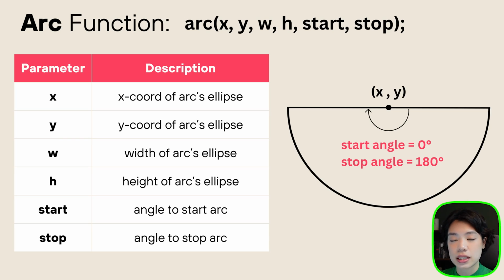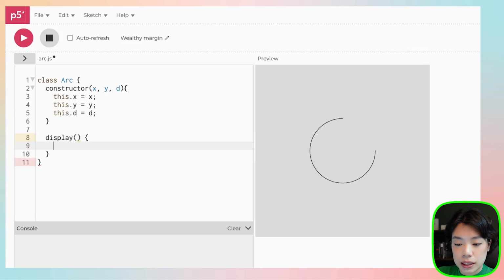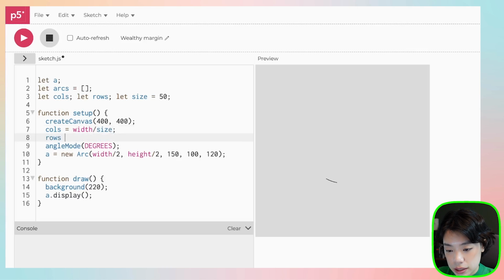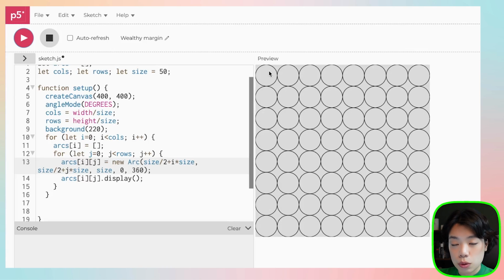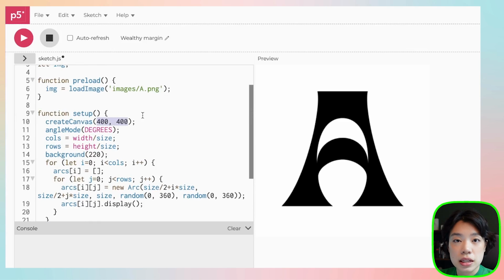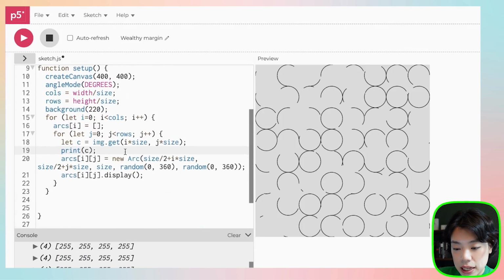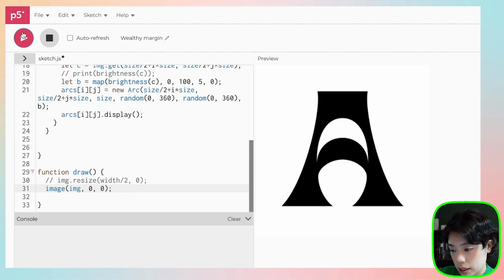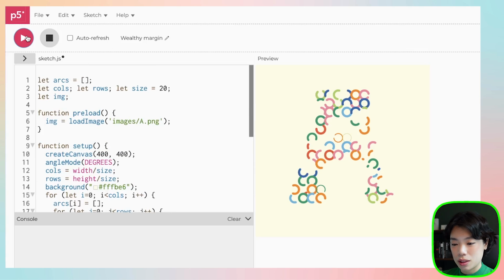p5.js Coding Tutorial | Generative Typography (Arc Function)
✨ Get your 'Basic toolkit to Getting Started with Creative Coding' on my Let me know if you find it useful!

Timestamps:
0:00 Intro
0:10 Explaining how an Arc function works
1:47 Writing an Arc class
5:08 Creating a grid of Arc objects
9:07 Importing and displaying an image
12:21 Extracting brightness values of an image
17:23 Experimenting with different styles